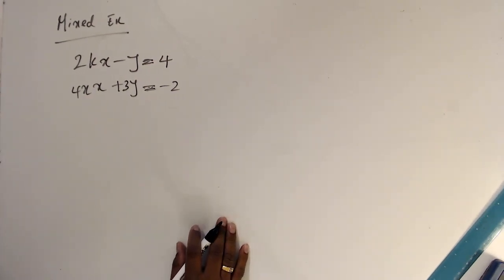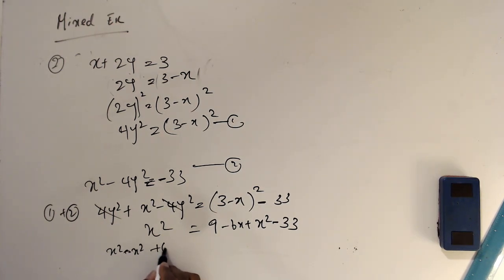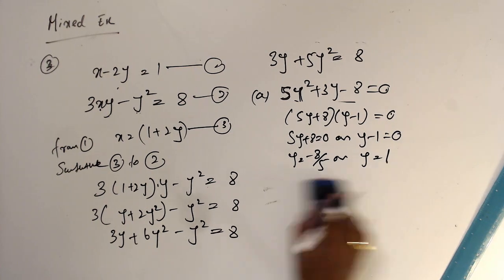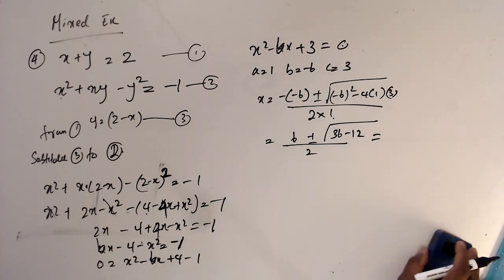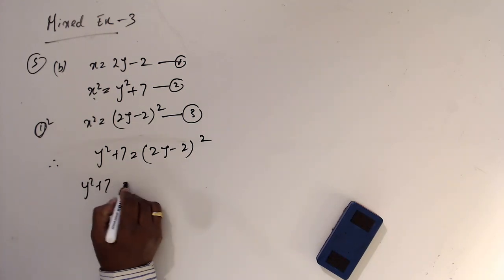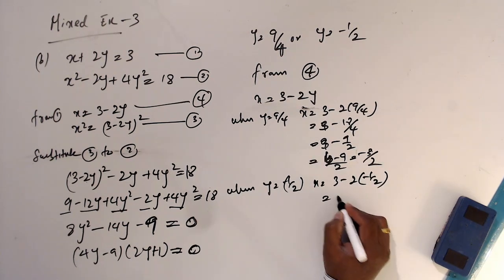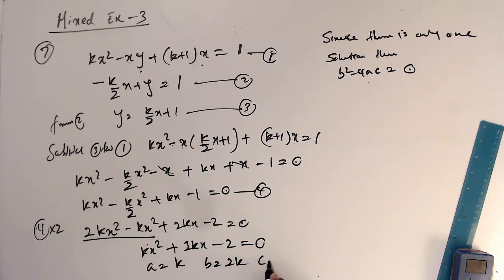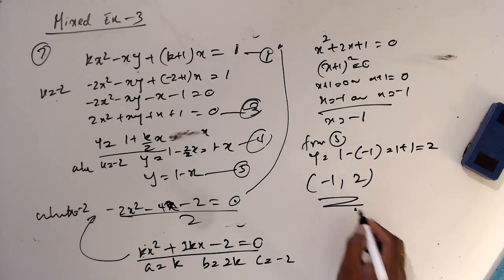Maths AS Level-Edexcel Pure Maths -Year 1/As Chapter 3- Equation and inequalities -30